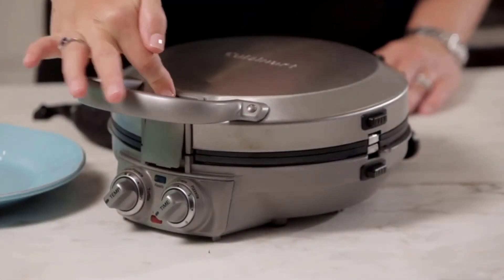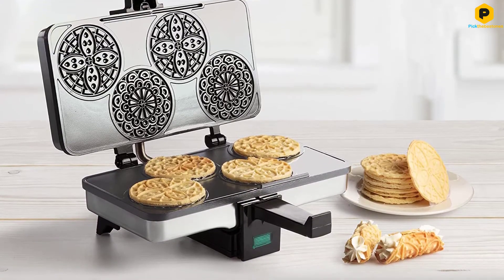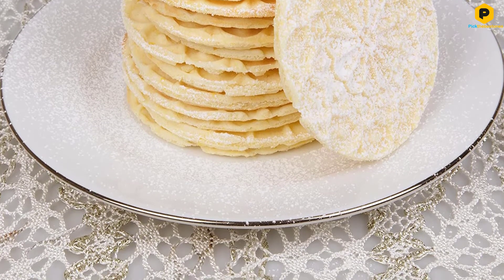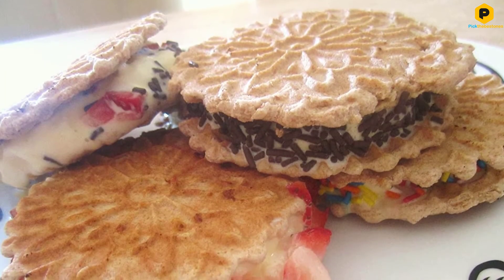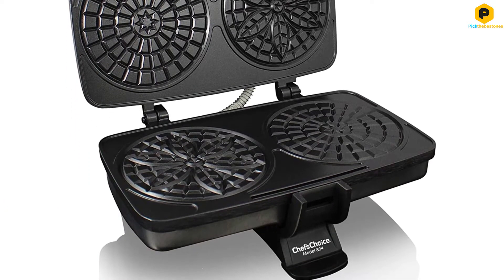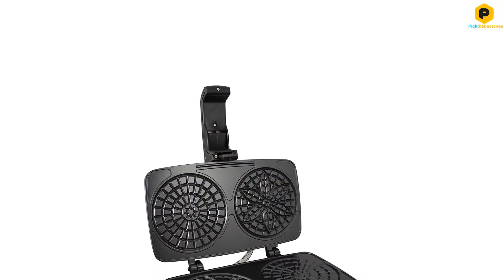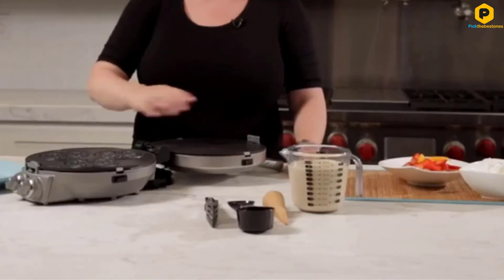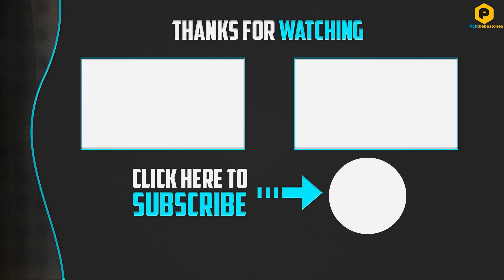Best Pizzelle Makers 2021 [Top 5 Picks]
▶️ In This video We recommended the top 5 best Pizzelle Makers in 2021

▶️ 5. CucinaPro Mini Italian Pizzelle Maker.

▶️ 4. Non-Stick Pizzelle Maker.

▶️ 3. Chef’s Choice Pizzellepro Toscano Nonstick Pizzelle Maker.

▶️ 2. Cucinapro Non-Stick Electric Pizzelle Maker.

▶️ 1. Cuisinart International Chef Crepe/Pizzelle/Pancake Plus.

In this video, we shortlisted the top 5 Best Pizzelle Makers on the market in 2021. We made this list based on our personal opinion. After performing our research based on their price, quality, durability, brand reputation, and other related issue and we ranked them no particular request or influence.  All of them are maintaining quality. If you want to buy Pizzelle Makers, we think this list will be very helpful to you.

We hope you like the Pizzelle Makers we select for this year. If you have any questions related to the Pizzelle Makers which are listed here, please leave a comment down below and we will get back to you as soon as possible.